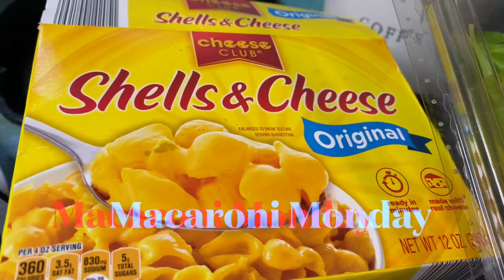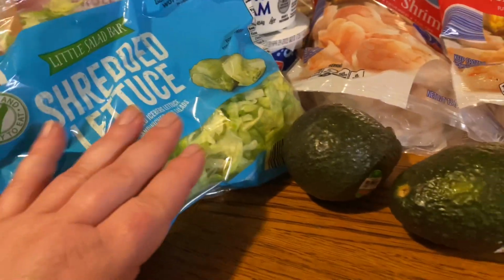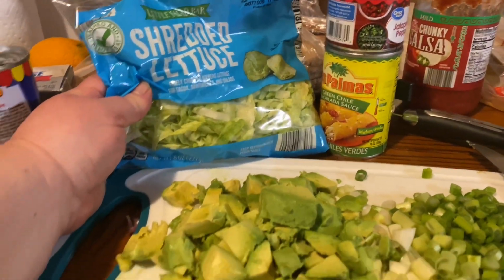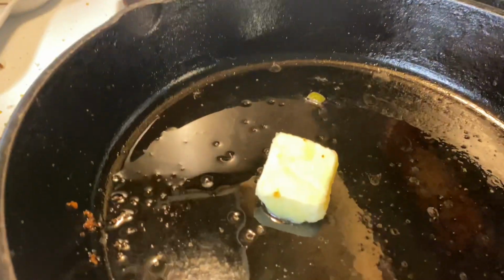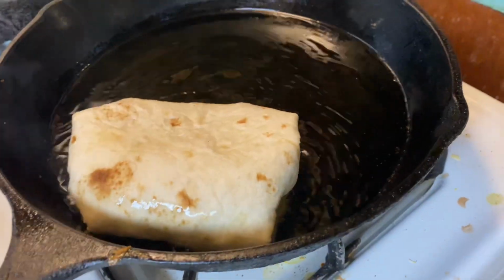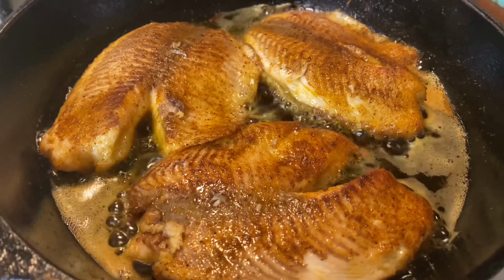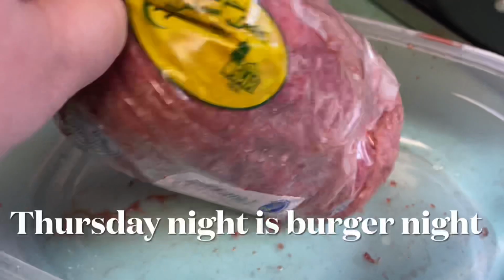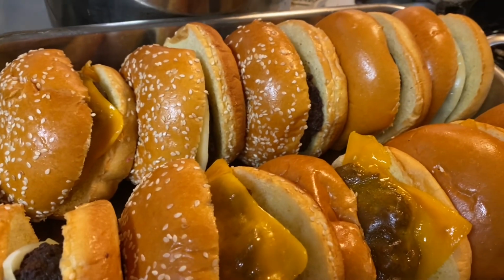4 Weeknight Dinners for a Busy Family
Macaroni Monday

Taco Tuesday

Wistful Wednesday

Burger Thursday